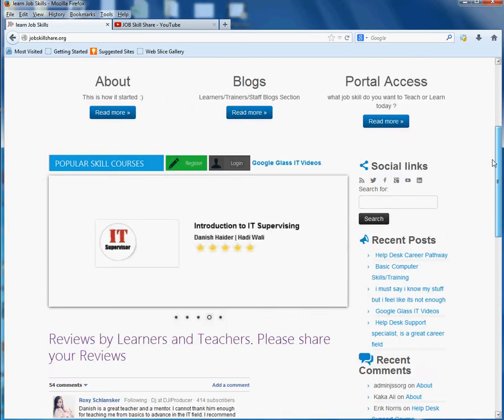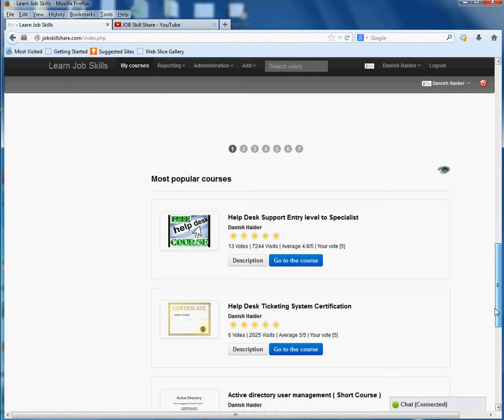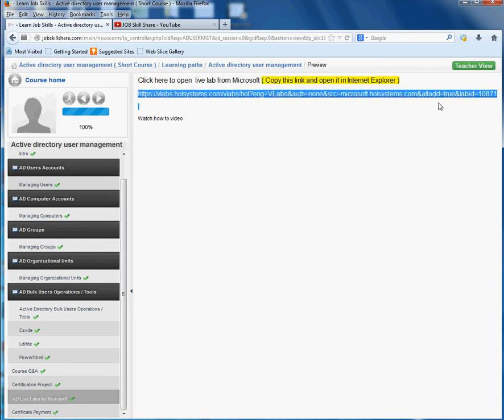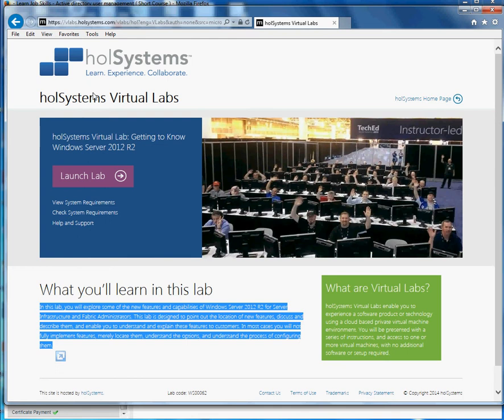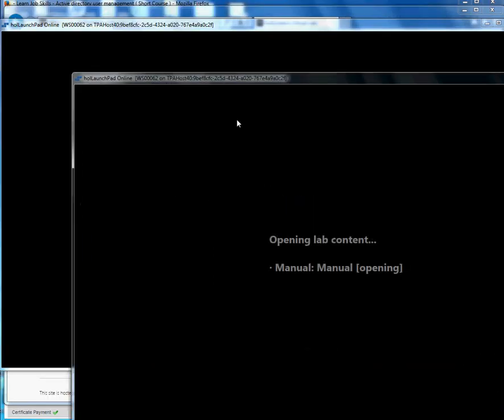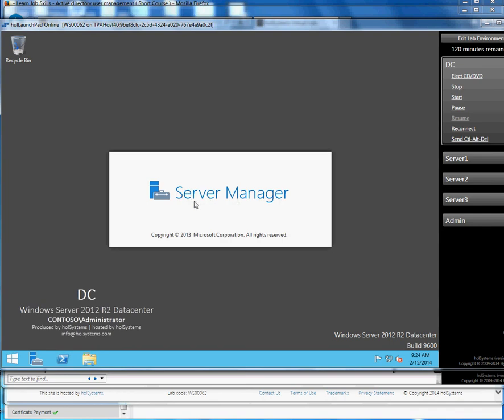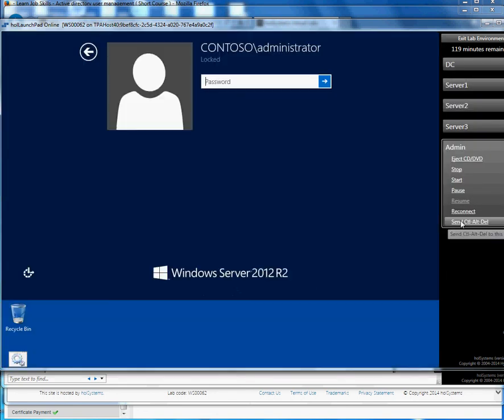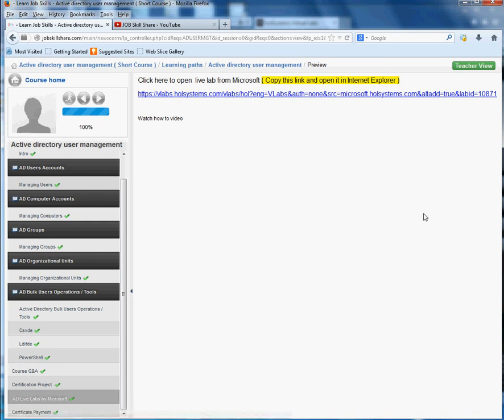Active directory training No server installations